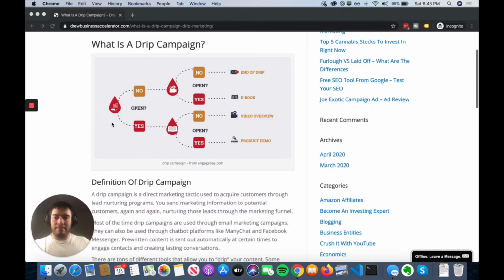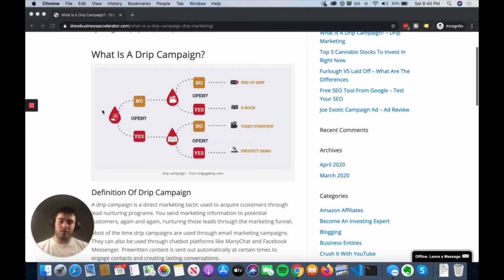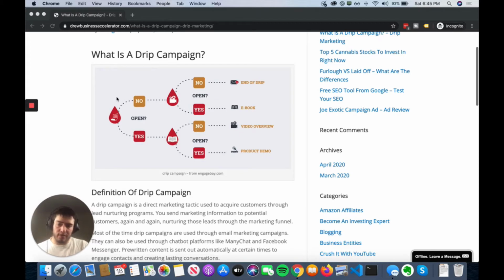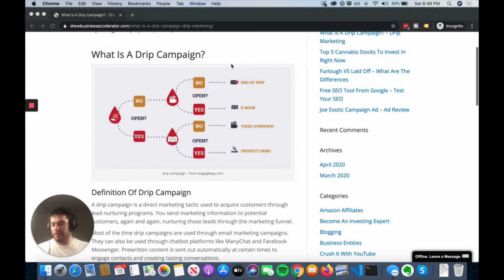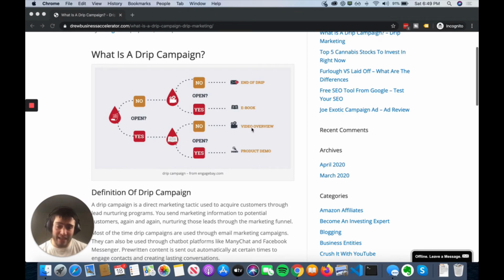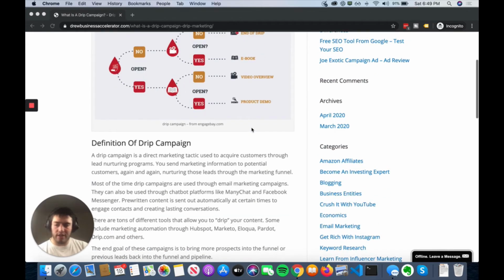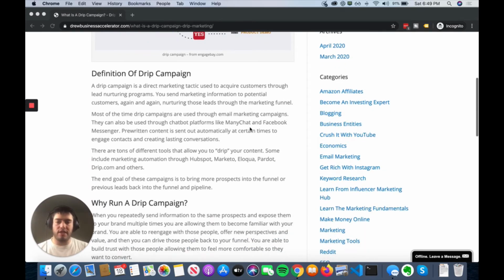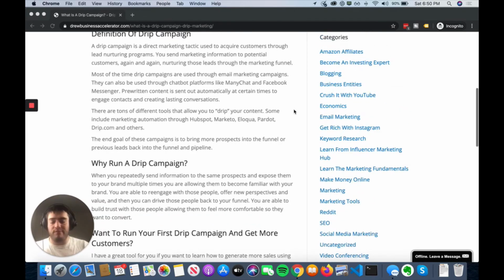Drip Campaign - Learn How To Get MORE SALES With Email Marketing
Definition Of Drip Campaign
A drip campaign is a direct marketing tactic used to acquire customers through lead nurturing programs. You send marketing information to potential customers, again and again, nurturing those leads through the marketing funnel.

Most of the time drip campaigns are used through email marketing campaigns. They can also be used through chatbot platforms like ManyChat and Facebook Messenger. Prewritten content is sent out automatically at certain times to engage contacts and creating lasting conversations.

There are tons of different tools that allow you to “drip” your content. Some include marketing automation through Hubspot, Marketo, Eloqua, Pardot, Drip.com and others.

The end goal of these campaigns is to bring more prospects into the funnel or previous leads back into the funnel and pipeline.

Why Run A Drip Campaign?
When you repeatedly send information to the same prospects and expose them to your brand multiple times you are allowing them to become familiar with your brand. You are able to reengage with those people, offer new perspectives and value, and then you can drive those people back to your funnel. You are able to build trust with those people allowing them to feel more comfortable so they want to convert.

Want To Run Your First Drip Campaign And Get More Customers?
I have a great tool for you if you want to learn how to generate more sales using drip campaigns.